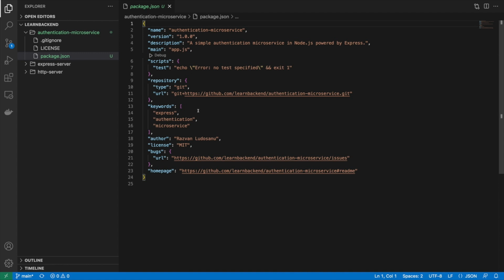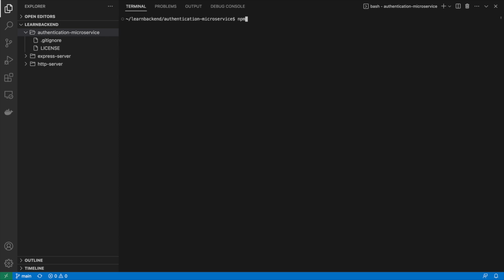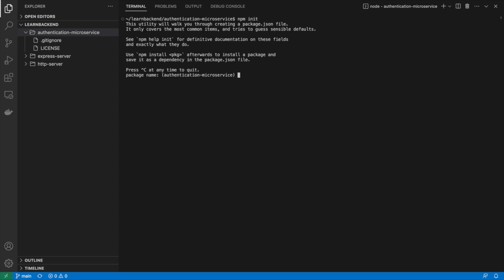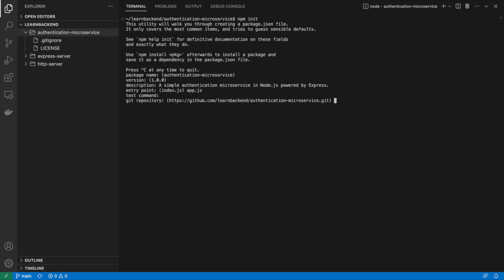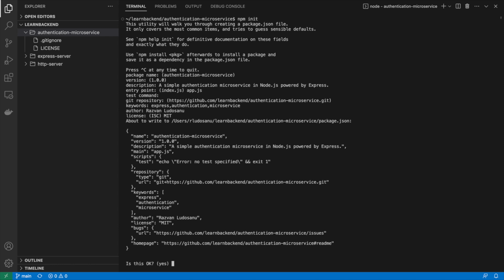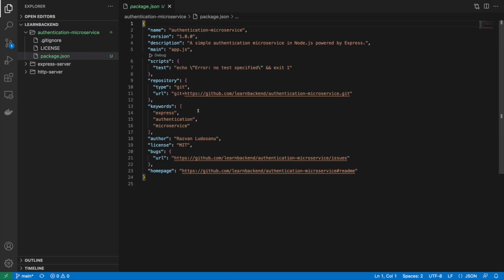Build Layered Microservices - 08: Initializing the Application